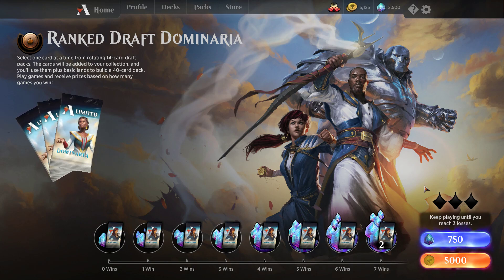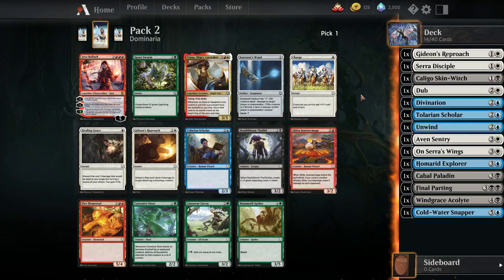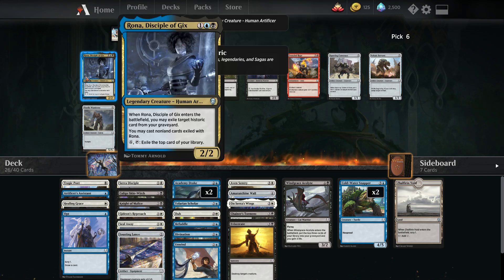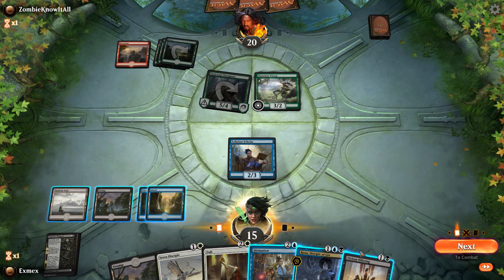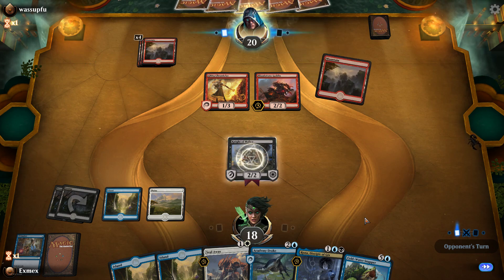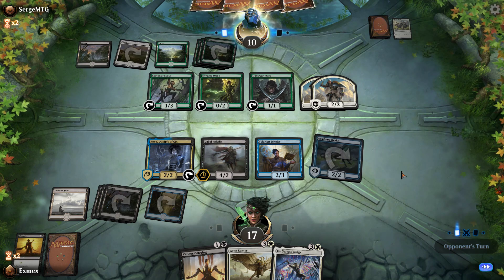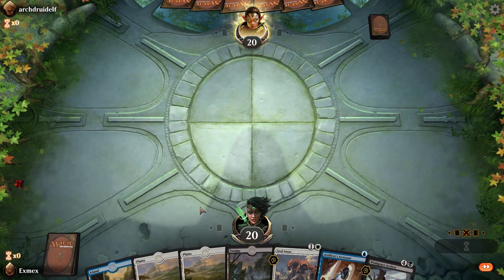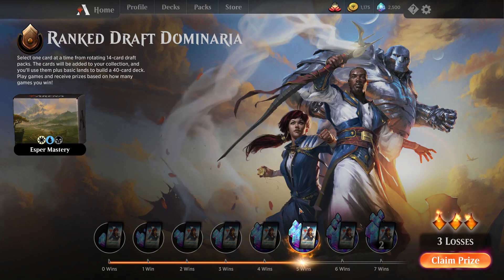Esper Skies - Dominaria Draft #2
We do another Dominaria Draft on Magic the Gathering Arena. After a shaky 0-2 start, the deck does pretty well for the rest of the run